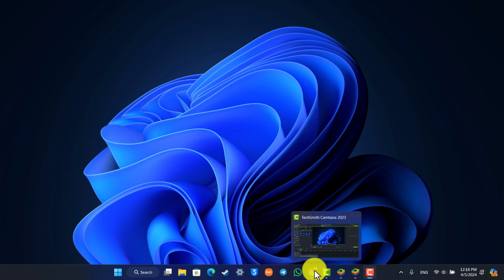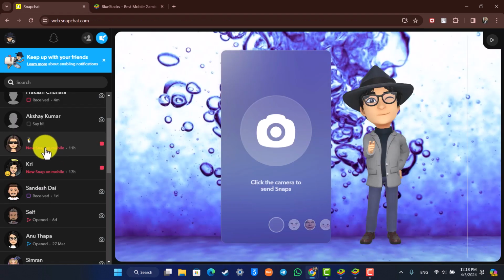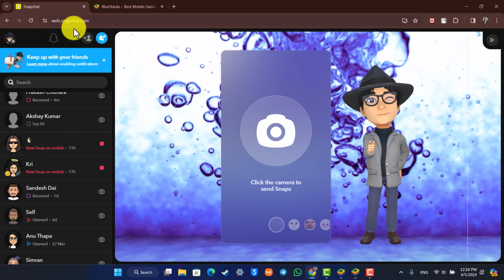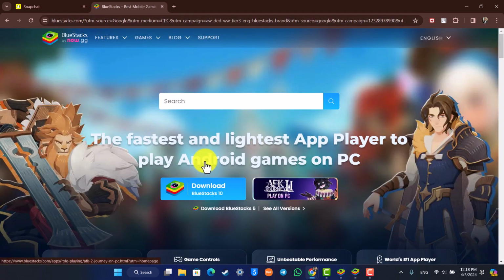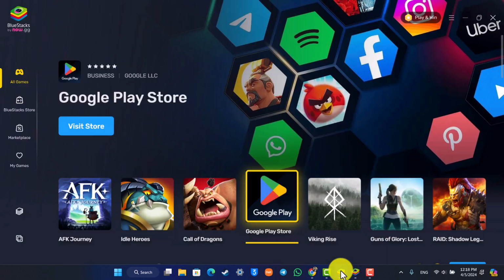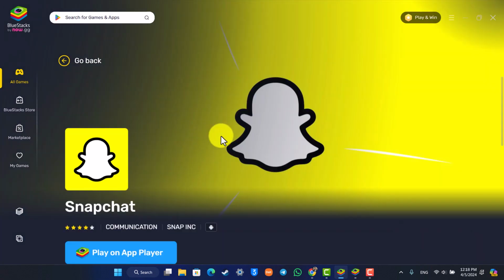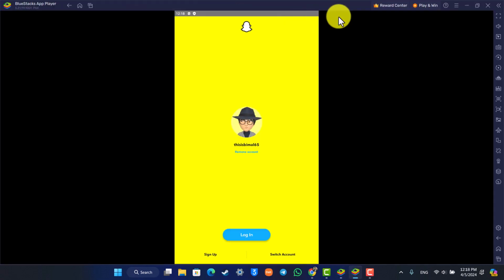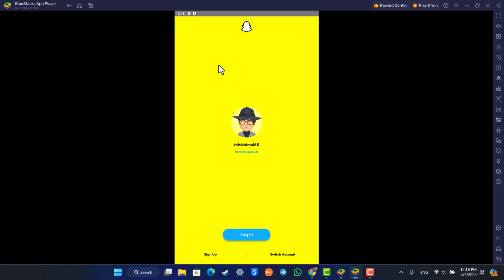How To Open Snaps On Snapchat Web !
In this tutorial video, I am simply going to show you how you can open Snaps on Snapchat web.

~Chapters:
0:00 Introduction
0:12 Open Snaps on Snapchat Web
1:15 Conclusion